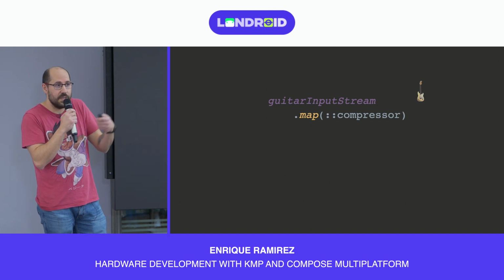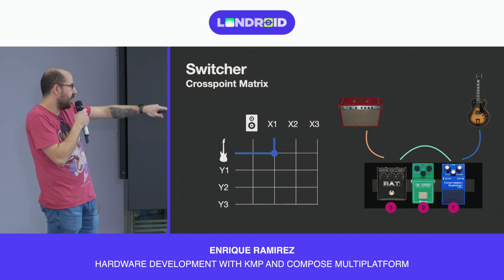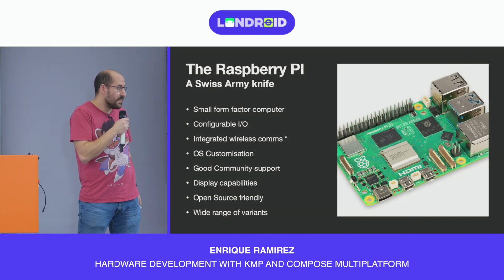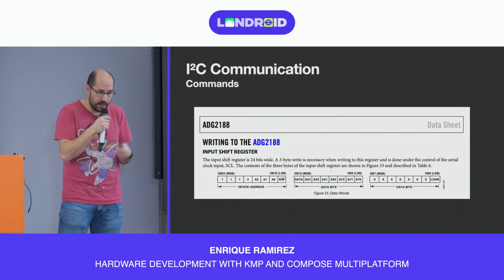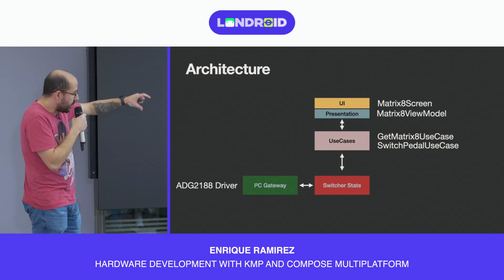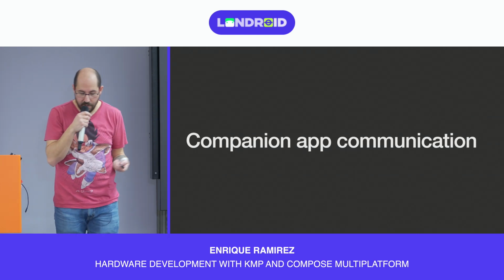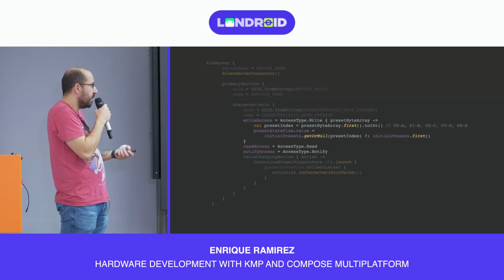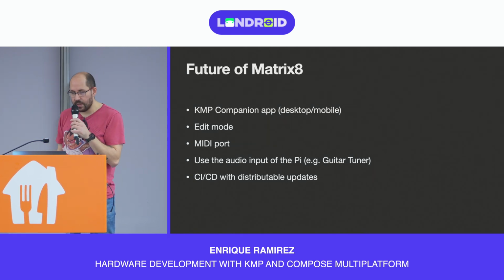Hardware Development with KMP and Compose Multiplatform